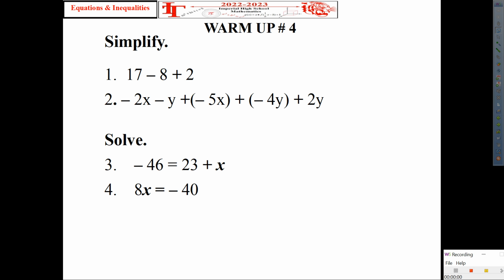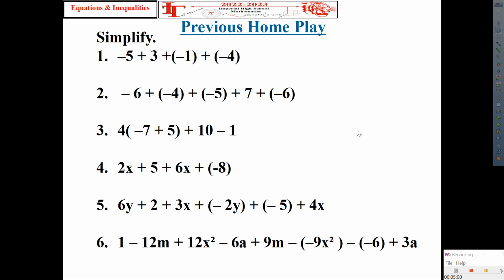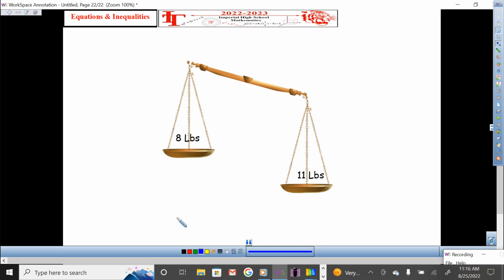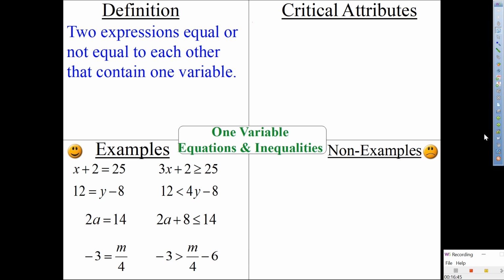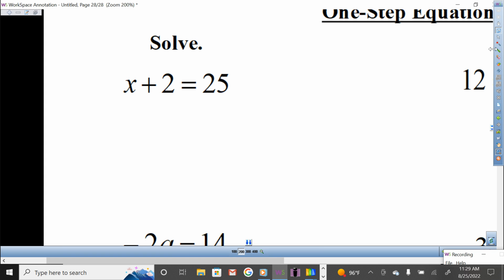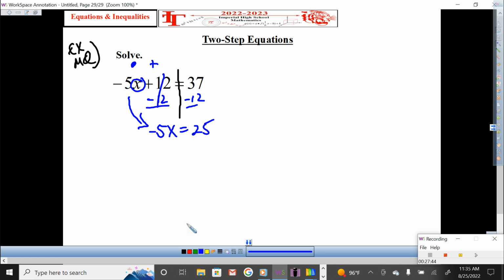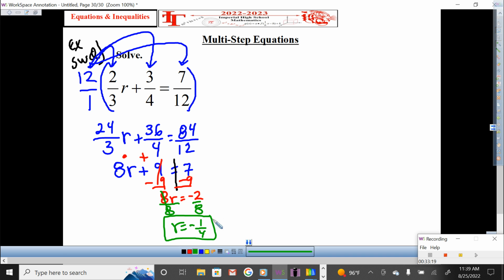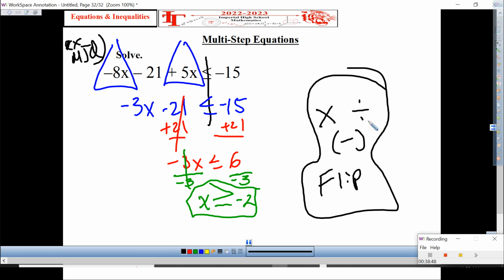Mr. Q's One Variable Equations & Inequalities